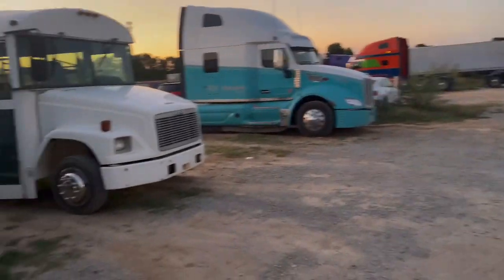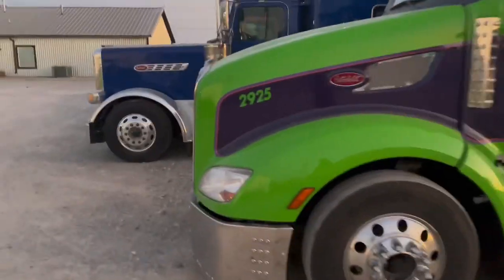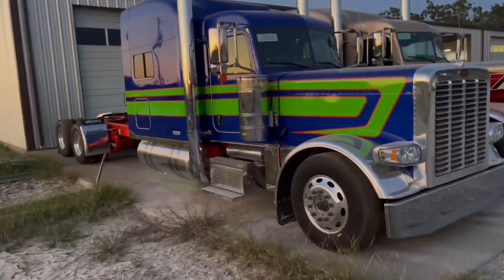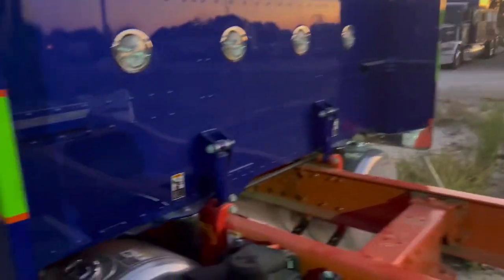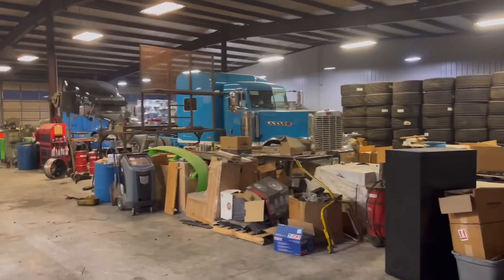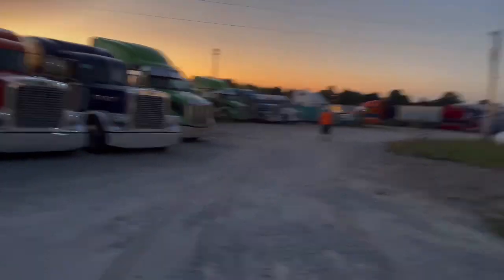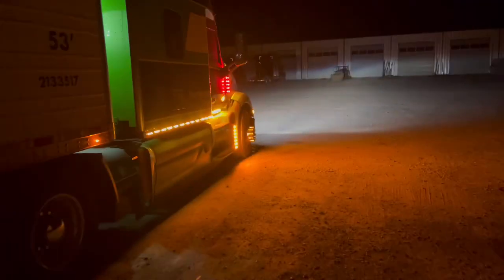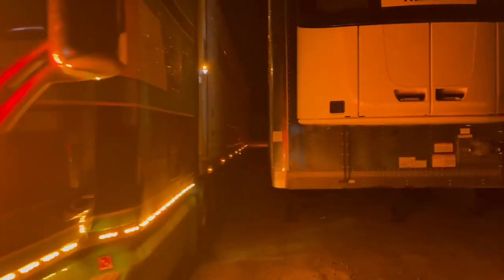#31 our yard to Knoxville,Tn and Durham,Nc Chasing that💰 Paperchasers 4life 💯👍💰🙏😎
Picked up at the Hurricane yard with 2 stops doing what I do and getting that💰